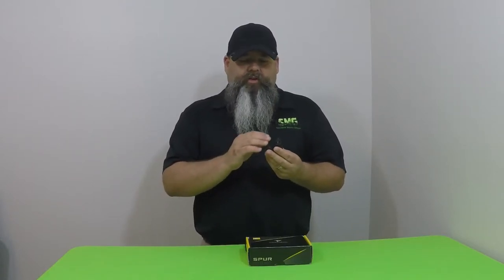Nikon P-Tactical SPUR Reflex Sight Review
Trampas Swanson reviews the exciting new Nikon SPUR with TRUCOLOR technology.

Ready to pick it up at the best price on the web?